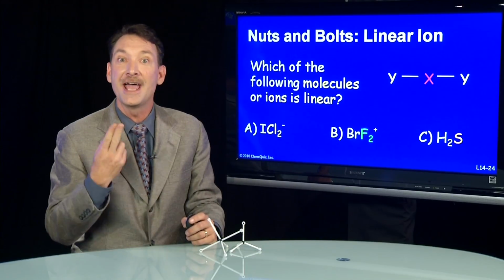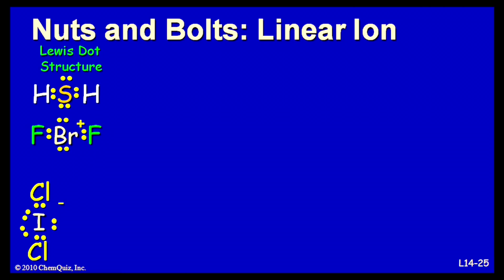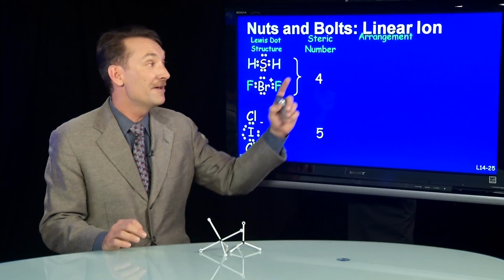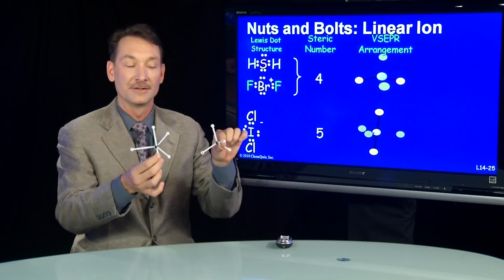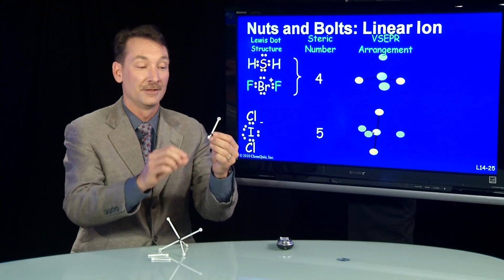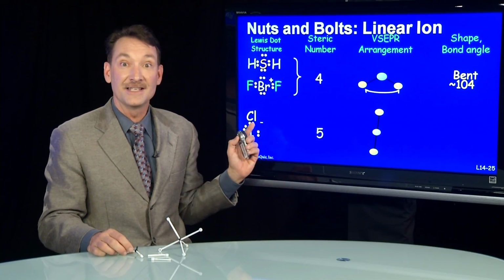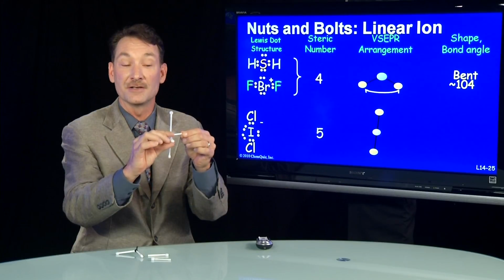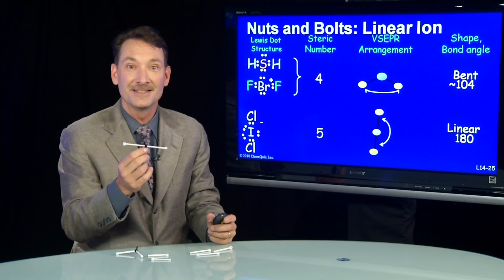Linear Ions. Echem L12, S13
Mark Kubinec discusses Linear ions.  Based upon the lectures of University of California Berkeley Professor Alexander Pines.